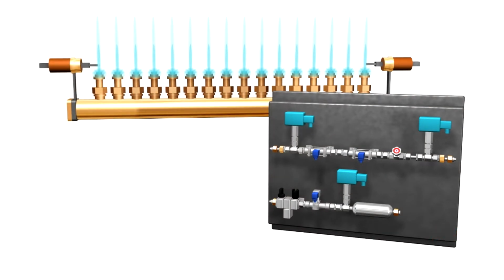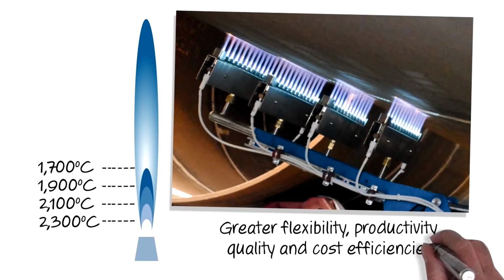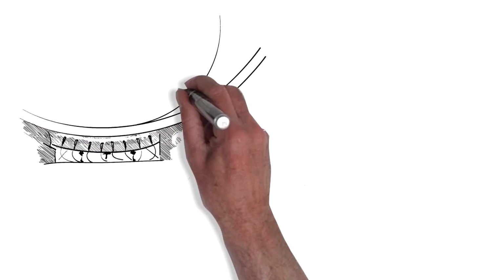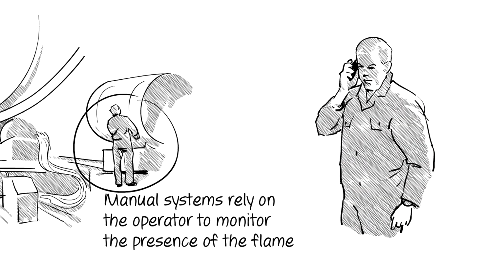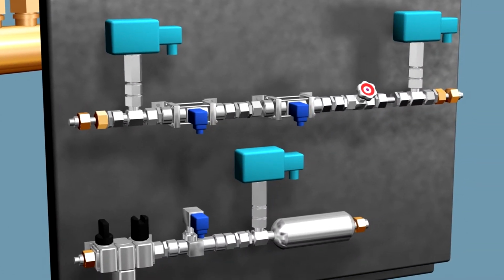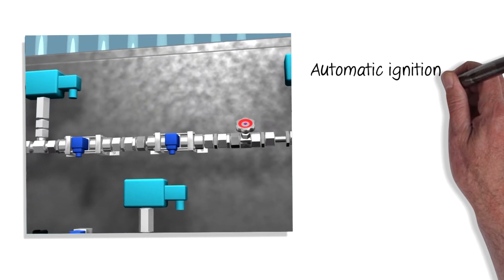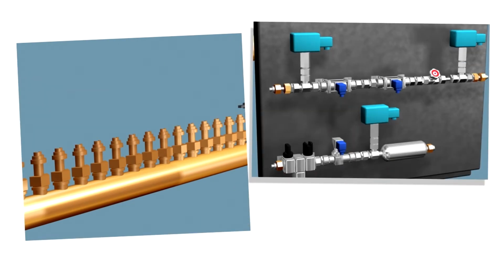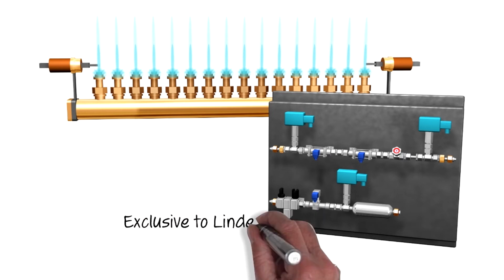Automated heating with acetylene and LINDOFLAMM® flame safe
LINDOFLAMM® flame safe is the ultimate safety solution for automated heating with acetylene. It includes built in safety features to safely ignite all burners and automatically cut off the acetylene supply if flames extinguish. Preventing potential hazardous situations to occur.